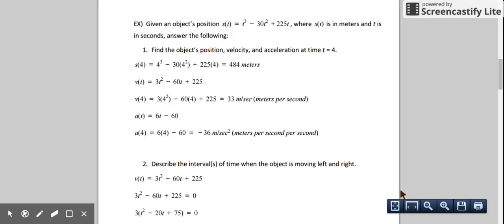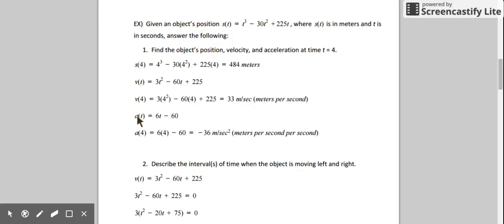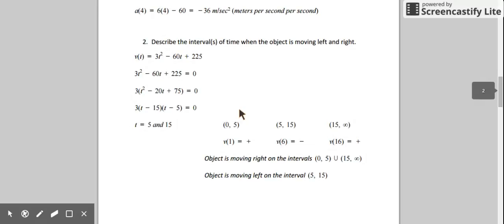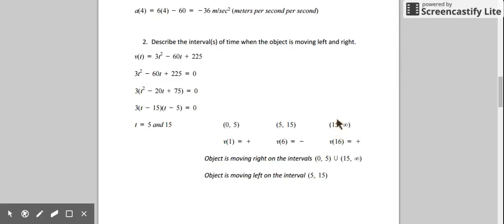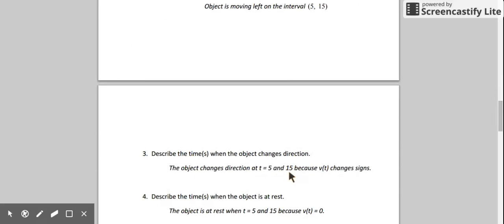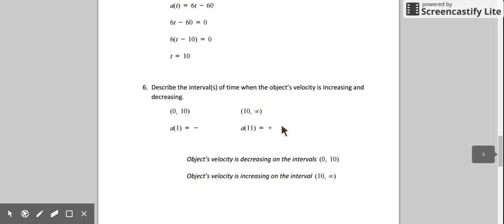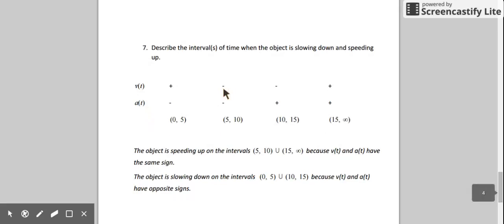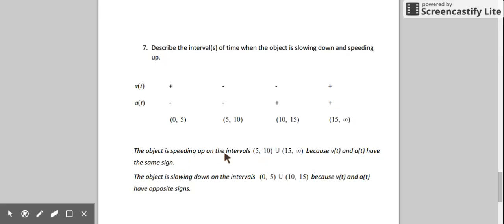Motion of an Object